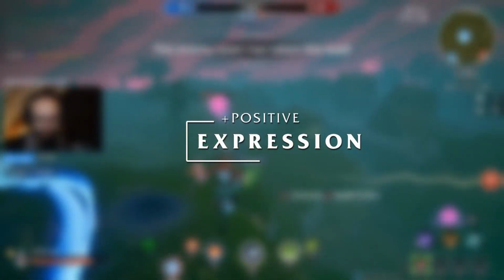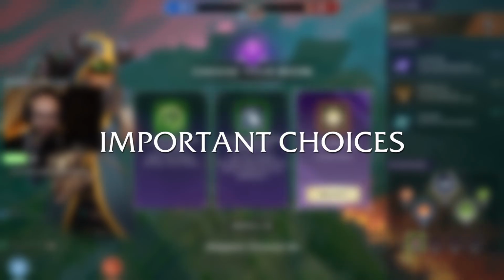Should You Come Back to Spellbreak??? - NEW GAME MODE: DOMINION [Mini-Review]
Dominion is a 5v5 objective based game mode that highlights Spellbreak's fantastic combat system in small scale team vs team combat. Teams fight over the control of three zones which grant points every 10 seconds; the more zones you control, the more points you get, both through the 10 second tick, and a multiplier that is applied to your team's exiles. When a team reaches the appropriate point threshold, they win.

In this video I go over some of the core positives and negatives I experienced during the creator playtest on April 2nd, and what it means for the game to finally have a "signature" mode.

Drop by my Twitch channel for more gaming content, and join the Cozy Club!